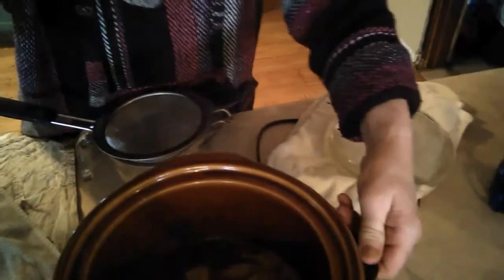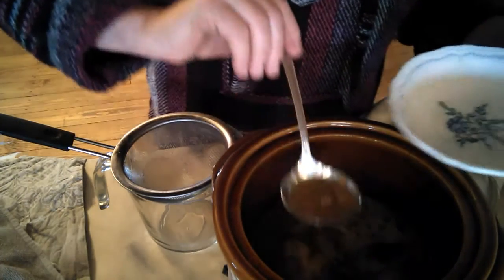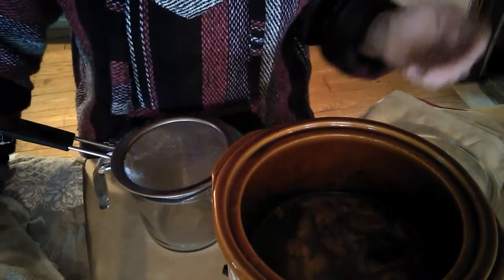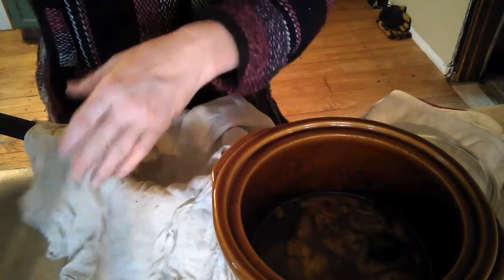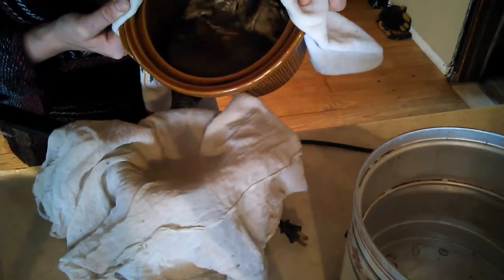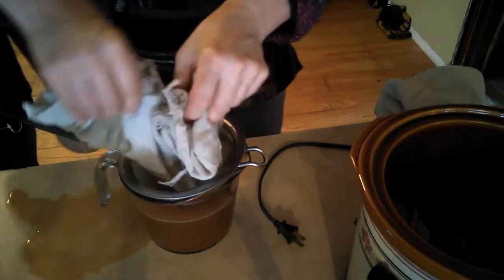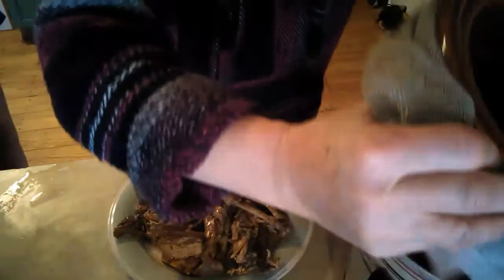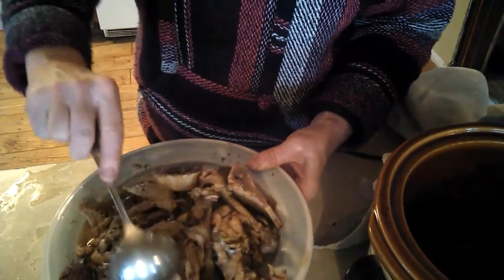Bone Broth - Questions Answered from previous video - FarmStead Kitchen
Jill from Baker's Green Acres Farmstead Kitchen - Answers Bone Broth questions.